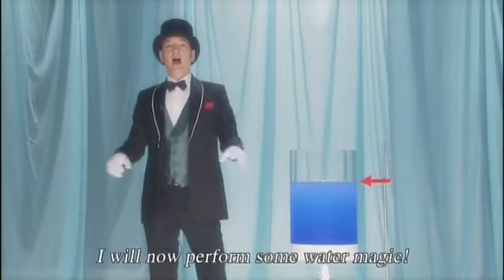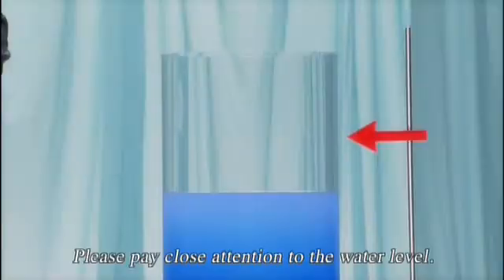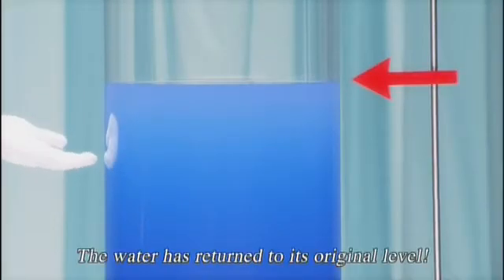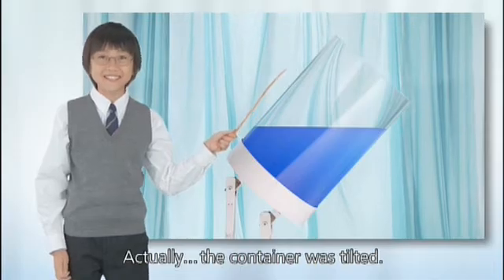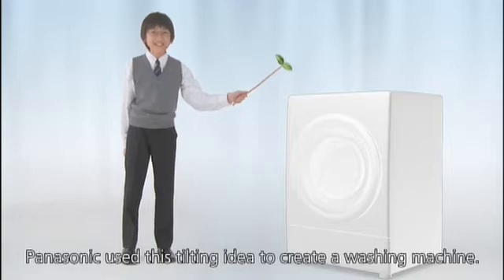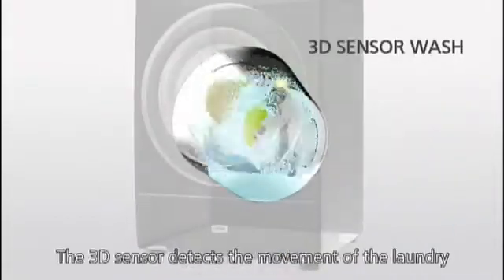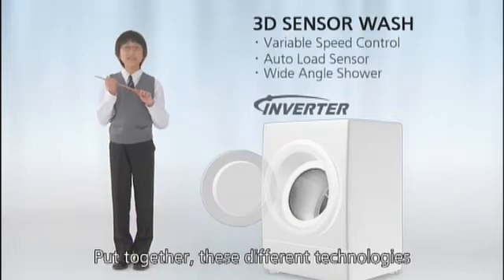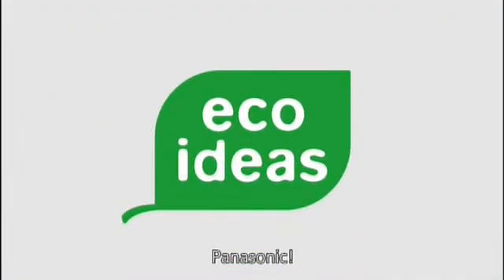Eco Ideas - Technology For Water Saving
Air, adalah komoditi penting bagi berlangsungnya kehidupan. Bagaimana Panasoanic menghemat air ? saksikan videonya.